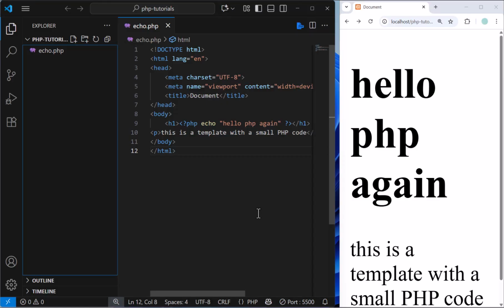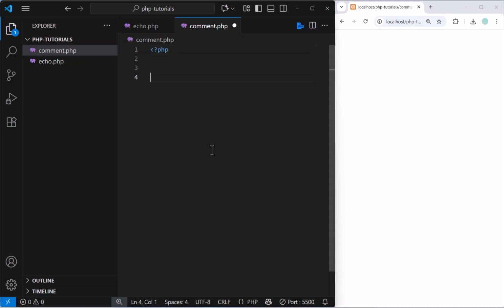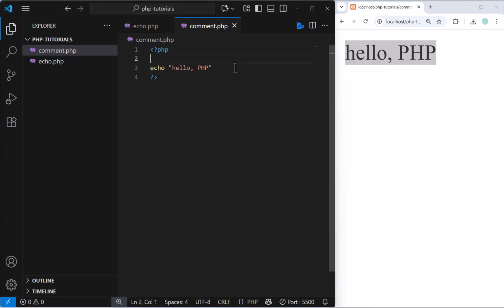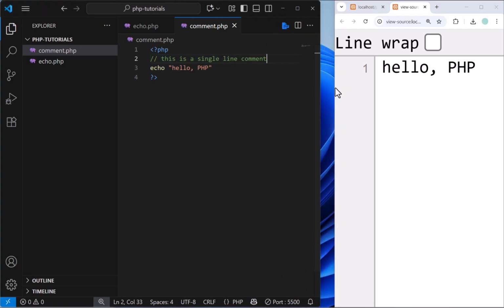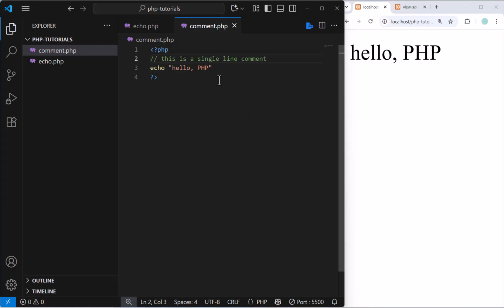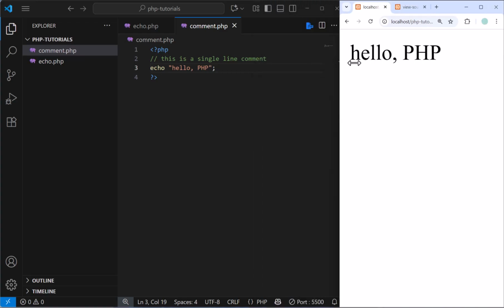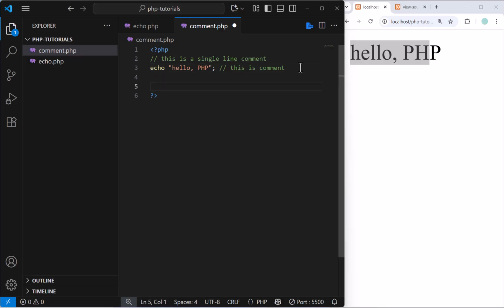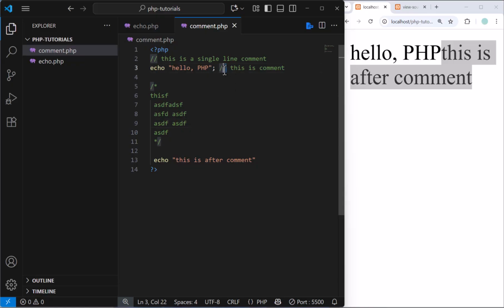Lesson 4 | PHP Comments 2026 | How to Comment Your Code (Animated & Fun)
Welcome to this lesson in our full PHP course! In this video we dive into comments in PHP — what they are, why they matter, and how to use them effectively within your code.

You’ll learn:

The syntax for single-line comments (// and #) in PHP.

How to write multi-line/block comments (/* … */).

Best practices: when to comment, what to comment, and how to avoid redundant comments.

Practical examples so you can start commenting your code today and keep it clean, readable and maintainable.

Whether you’re brand new to PHP or want to make your code professional and clean — this video is for you.